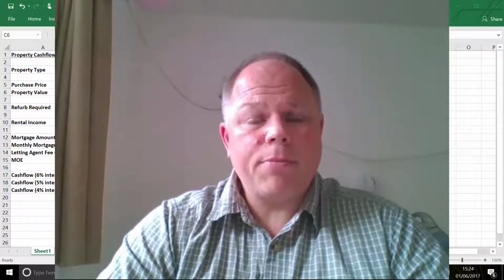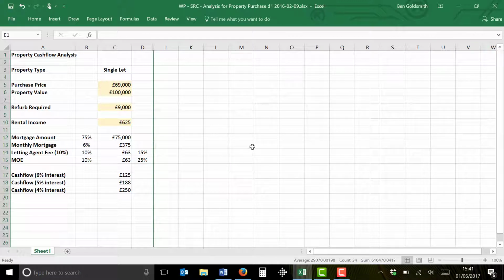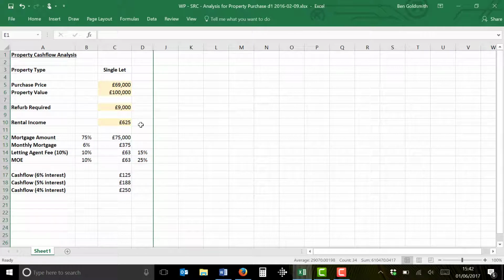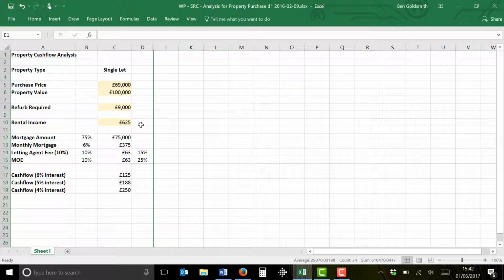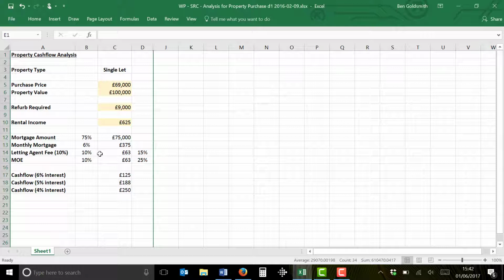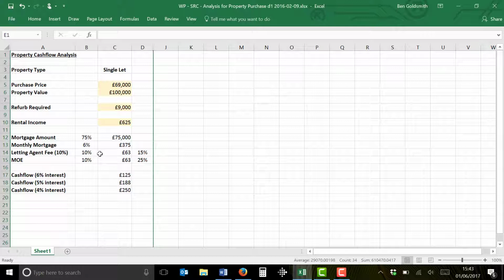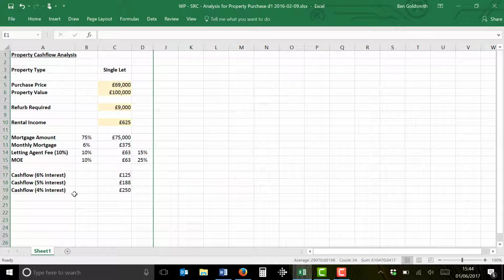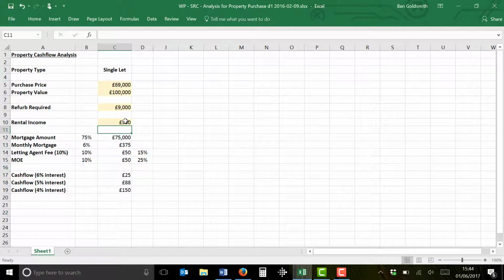Deal Analysis Part 1 - Cashflow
In this video I explain how Goldsmith Property goes about analysing a property purchase from a cashflow perspective.

If you want to see future videos then like our Facebook and also join our Bristol Property Facebook Group where I will be posting regular property updates for the Bristol area.

If you want to find out more about what we do then you can also visit our